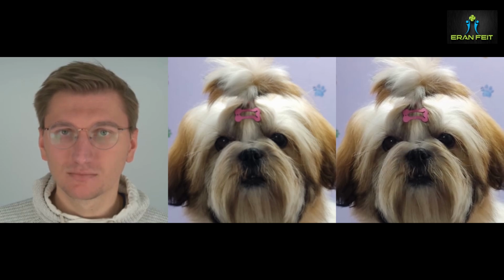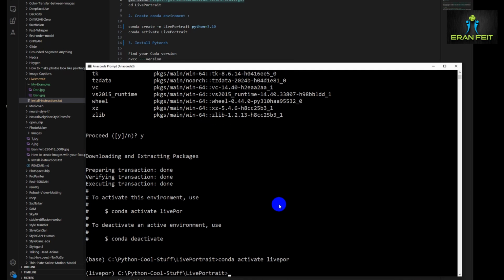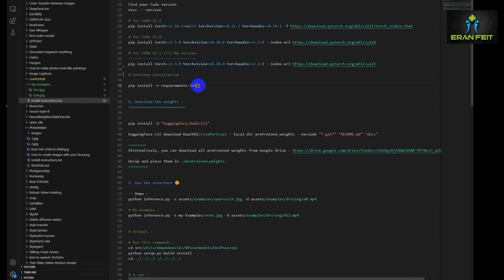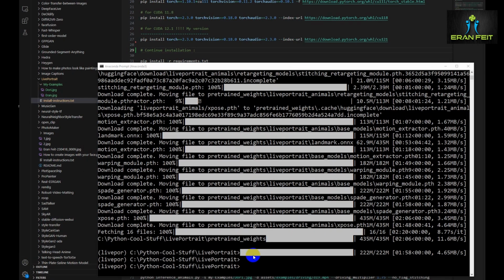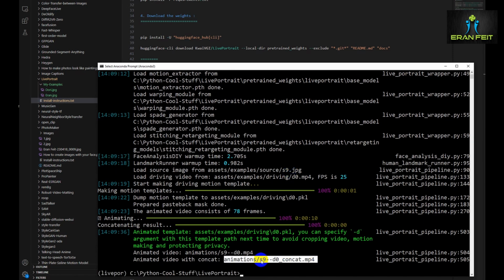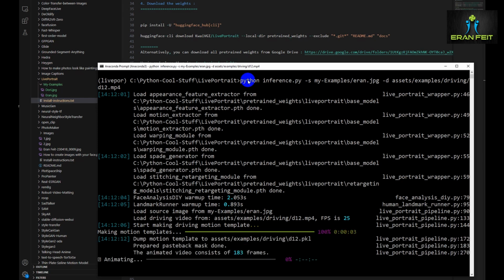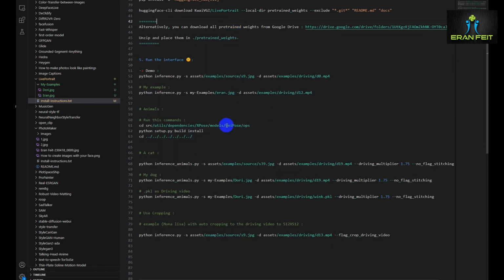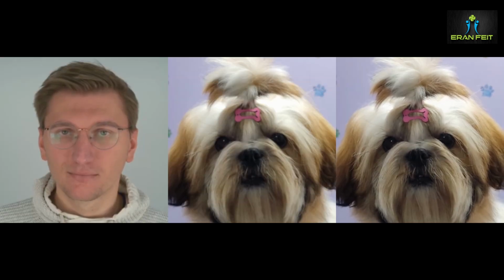This FREE Image to Video Ai Can Control Expressions and Emotion | Live Portrait Tutorial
In this video I will share ai video generator that can animate your still images with realistic expressions and emotions. This is called live portrait. This free image to video ai is game changer.

What you’ll learn:

* How to install the environment and the required Python libraries
* How to Generate video animations based on your images and driving face videos

You can find the instructions and the demo files

Best AI tool for portrait animation

Funy AI lets you turn static photos into high definition, 12 second videos by adding realistic, controllable motion and expressions using advanced AI — simply upload a portrait and describe the animation you want (e.g. a gentle smile, slow wink or eyes moving left to right). Try it free and unlimited (no signup needed) through this link: funy.ai/?via=eran and bring your images to life.